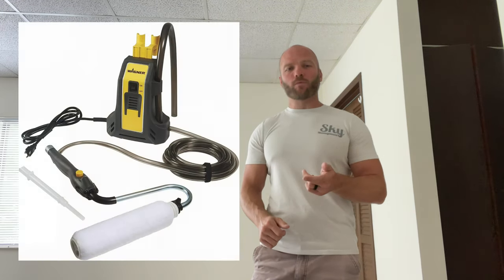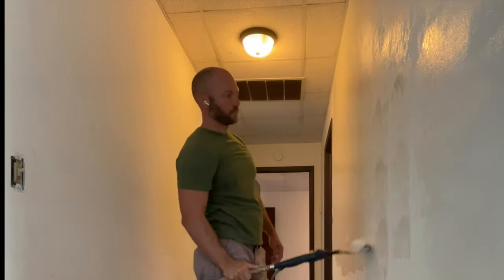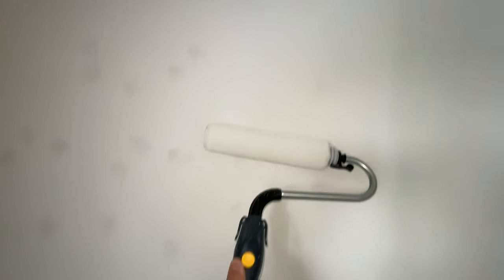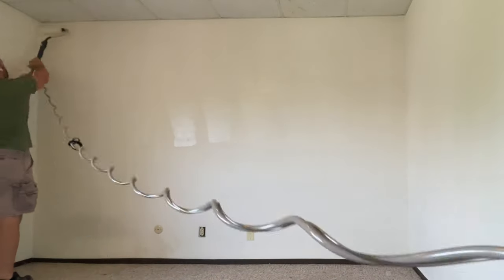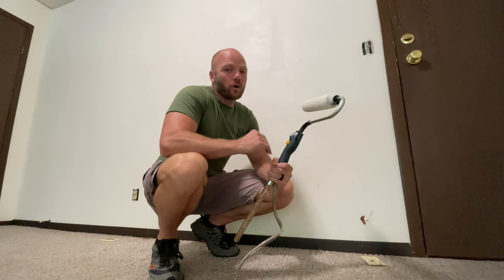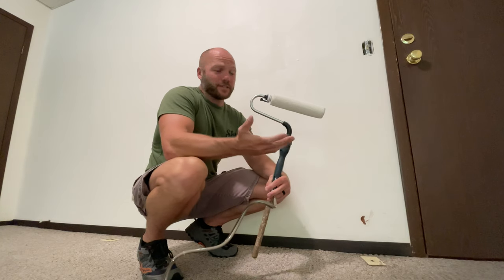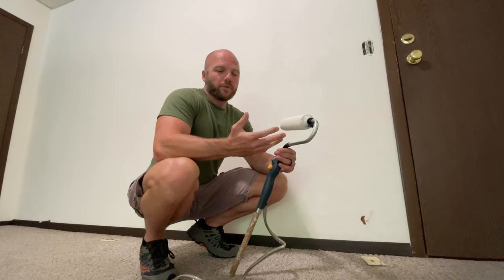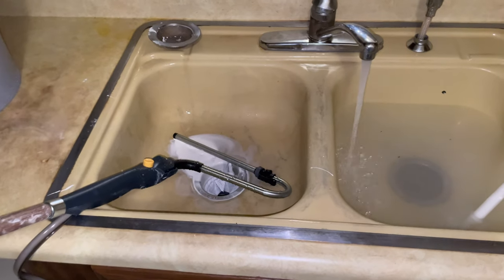Want to Paint Faster? TRY THIS!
This is an honest review of the Wagner Spraytech Smart Sidekick Power Paint roller. I was able to roll wall about twice as fast with the wagner power roller. There are some draw backs, but if you have a lot of painting to do, this is definitely worth the money.

Wagner Spraytech 2439393 Smart Sidekick Power Paint Roller, Yellow

00:00 Introduction to wagner sidekick
00:20 How To use the wagner power roller
01:30 How fast is the wagner sidekick power roller
02:01 Review of the wagner sidekick power roller